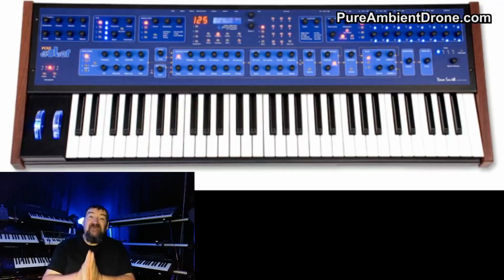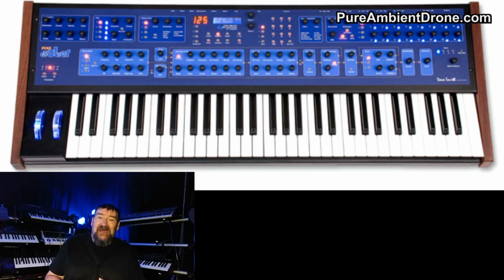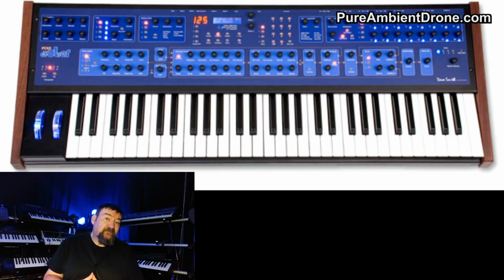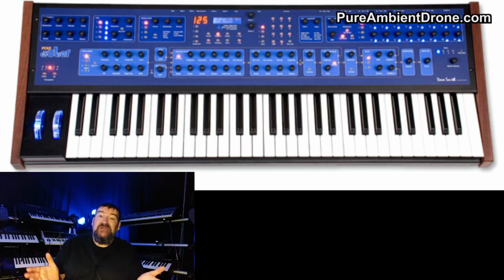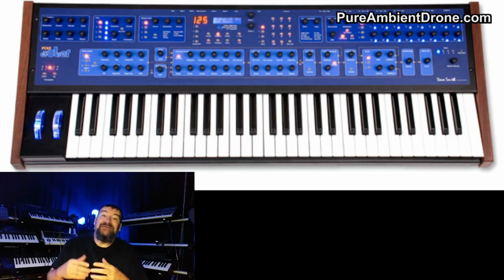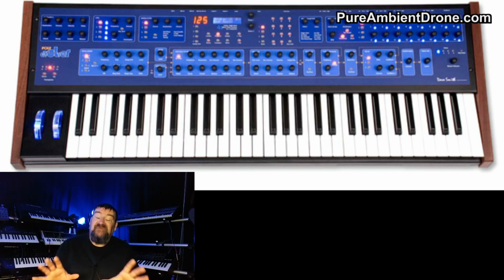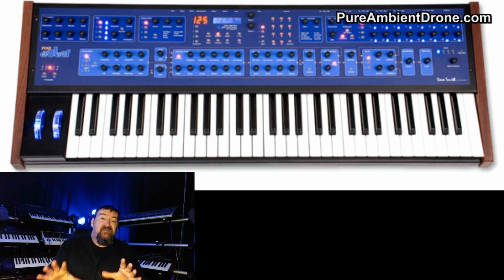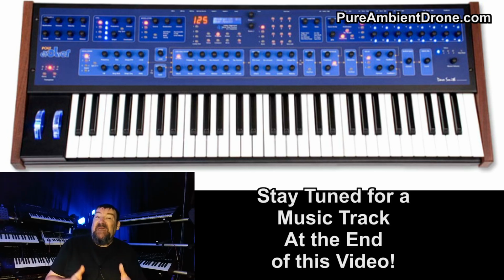Best Hybrid Synthesizer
for all my music and social media connections.

Amazon Music:

Roland Juno 106
DSI Poly Evolver
Yamaha SY22
Moog Little Phatty Stage II
Korg MicroSampler